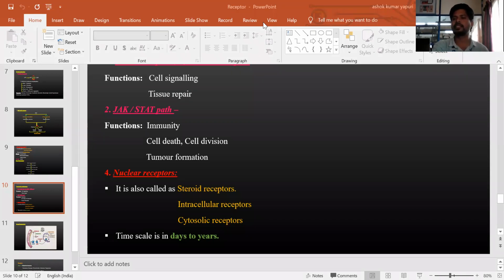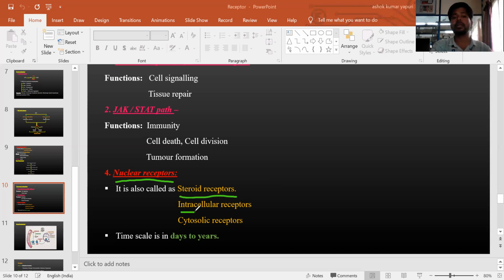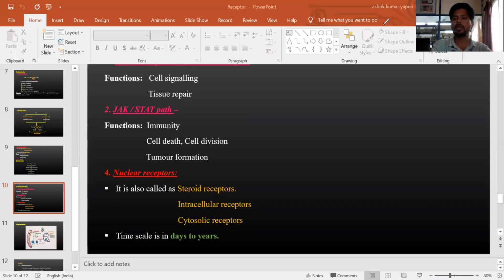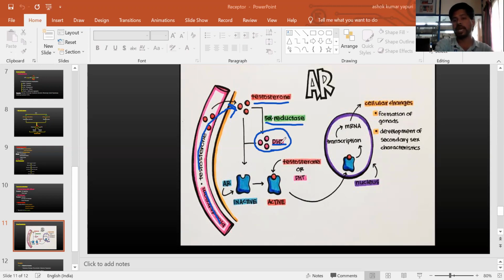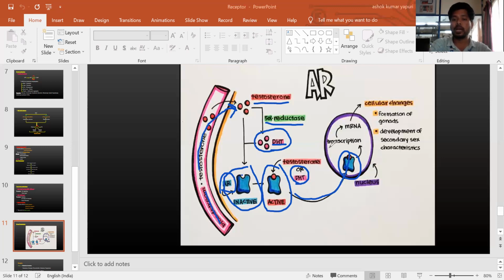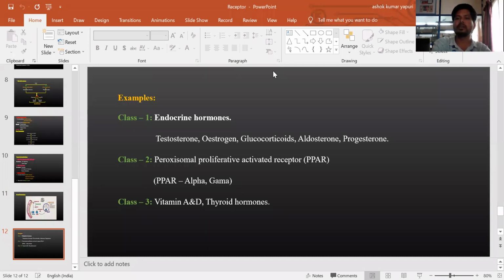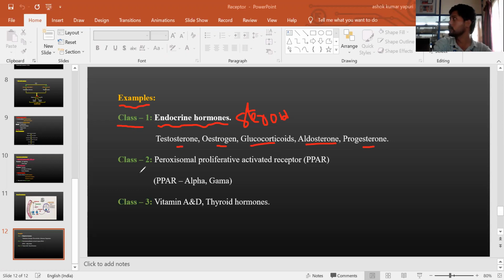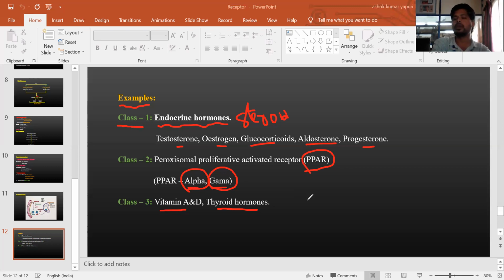RECEPTORS PART - 4️⃣ | NUCLEAR RECEPTORS | PHARMACOLOGY MADE EASY | GPAT 2022 | NIPER 2022